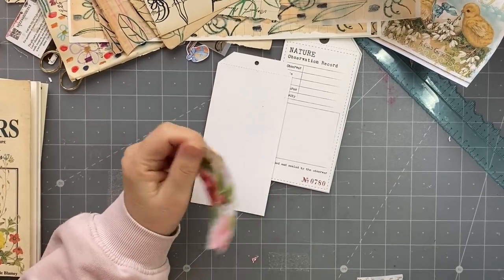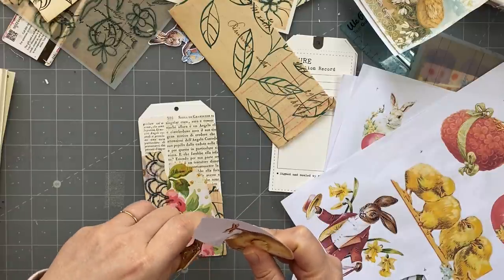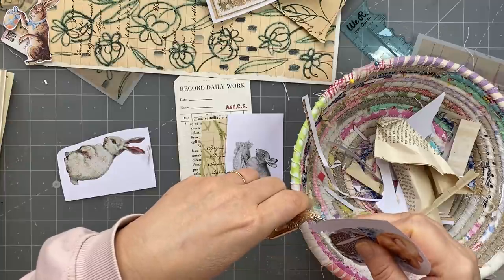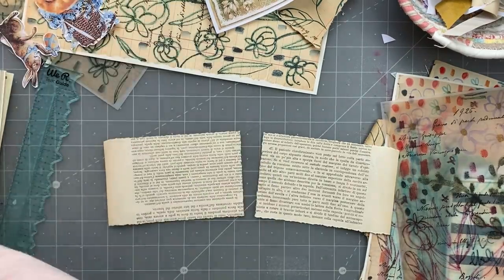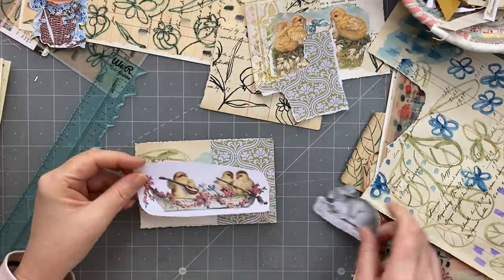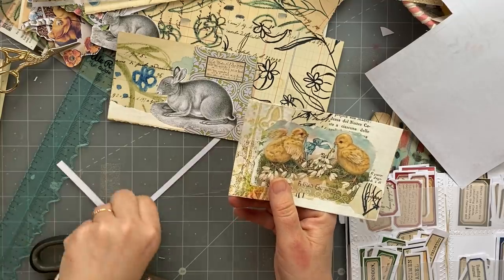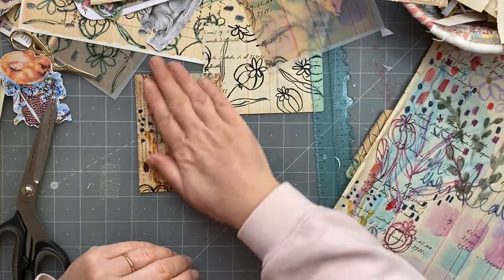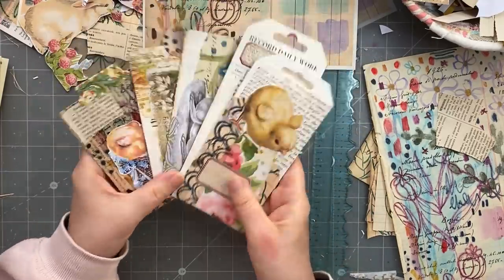Craft with me | using 'painted collage fodder to make some more Easter ephemera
Today I am still making Easter ephemera but am also incorporating some PAINTED collge fodder I had fun making.

Easter journal page kit 3

Easter tag kit 2

Pretty background kit 1

Tracie Fox Love Junk Journals shop